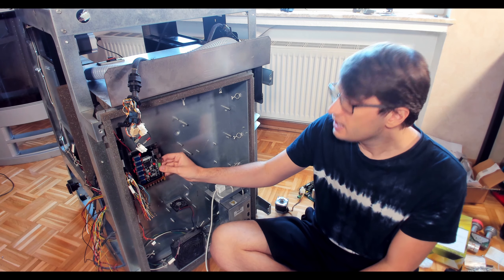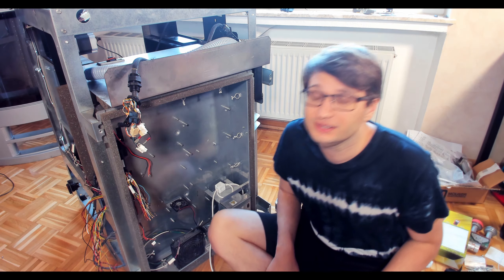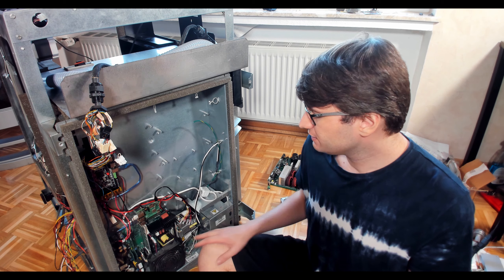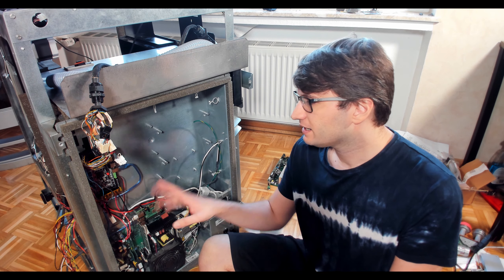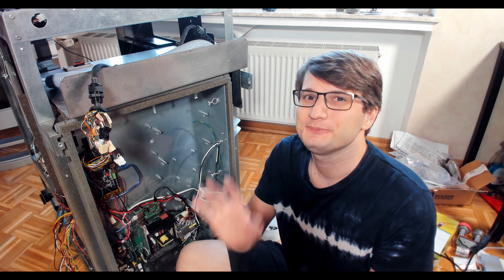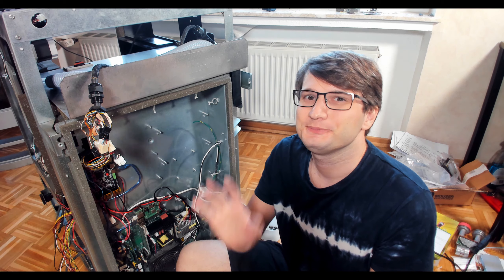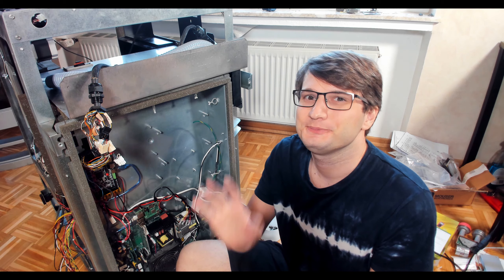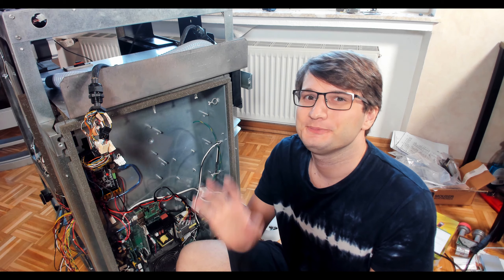Stratasys Elite 3D Printer Renewing Project - Part 2 | Wiring The New Parts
In this video, we are going to go over some of the new parts for the Stratasys 3D printer and do some wiring for it.